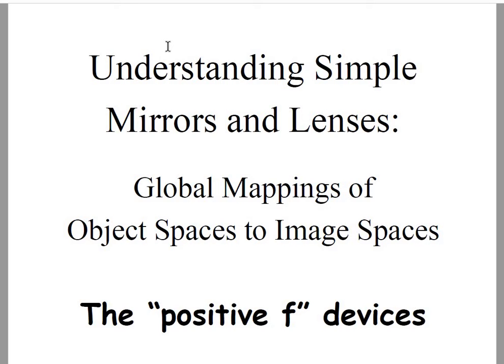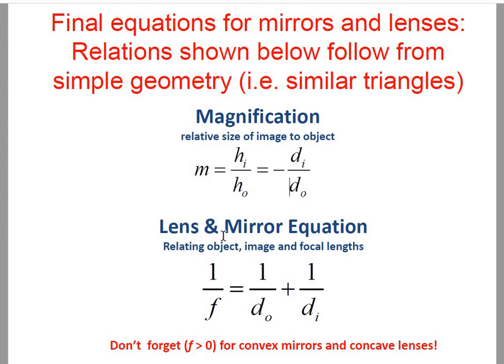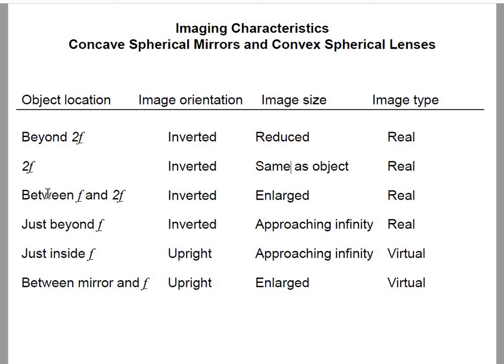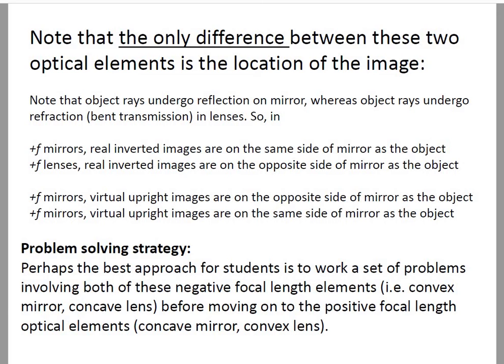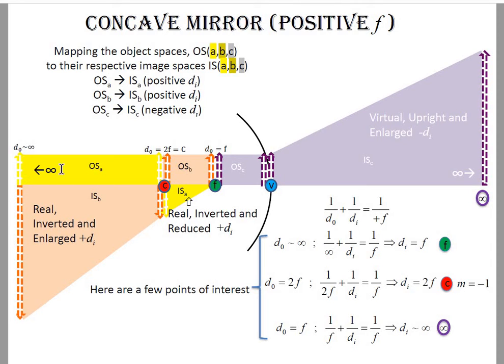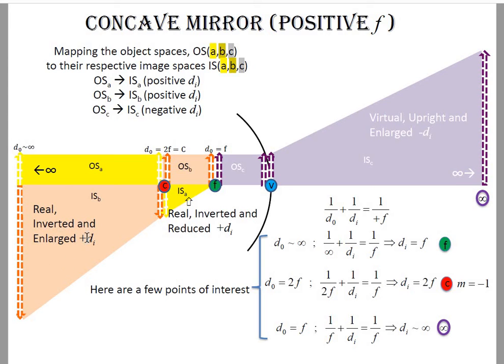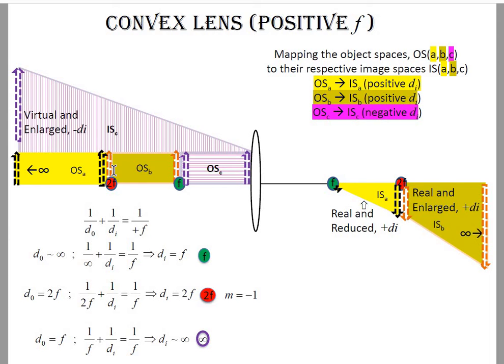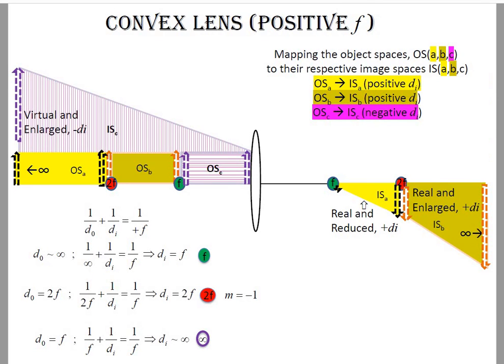discussion of positive f optical devices (the concave mirror and convex lens)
Mapping object space to image space for the concave mirror and convex lens (+ f devices).